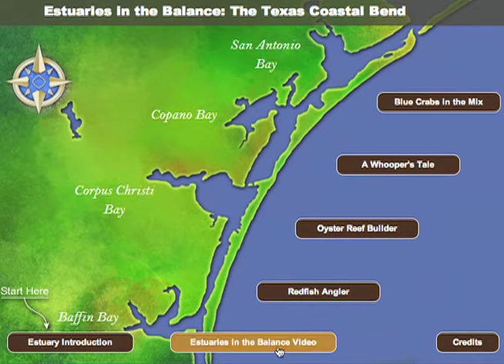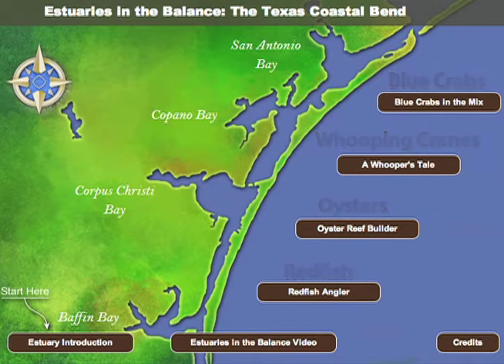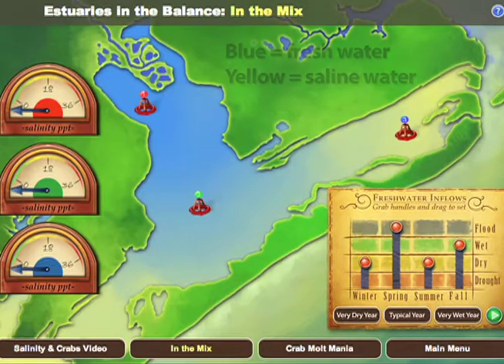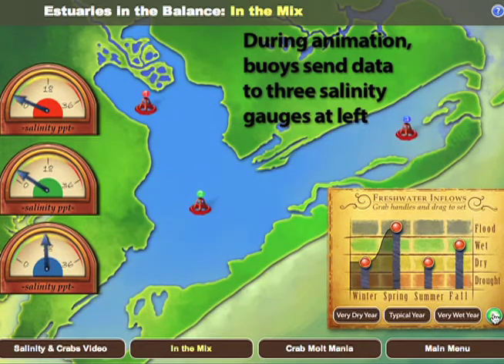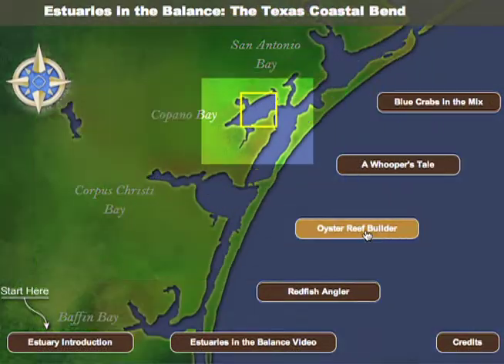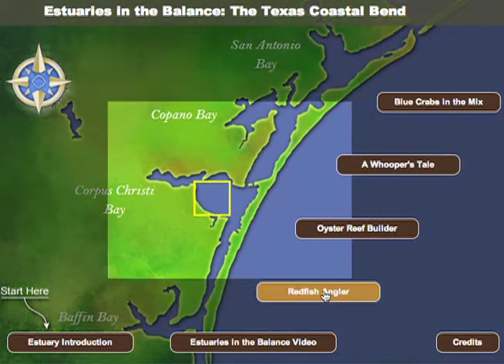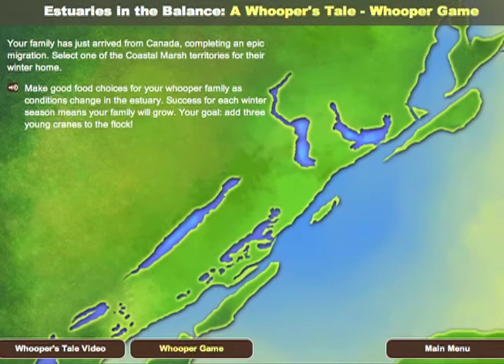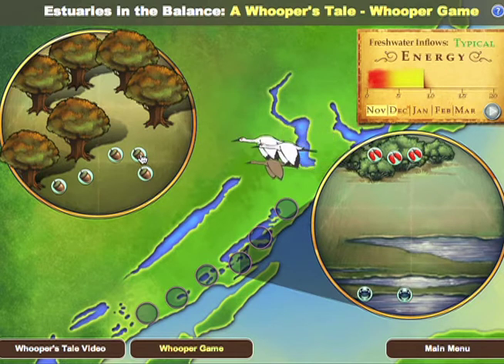Estuaries in the Balance orientation-excerpt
An excerpt from CGEE's Estuaries in the Balance orientation video, which provides an introduction to this interactive multimedia learning program about the estuaries of the Texas Coastal Bend.